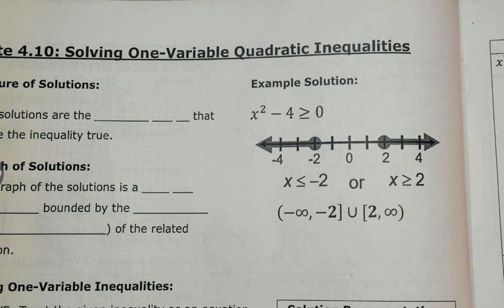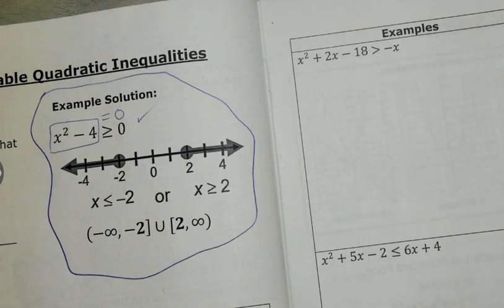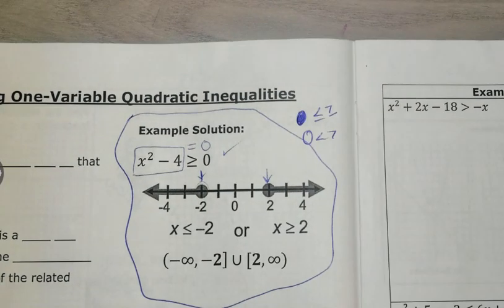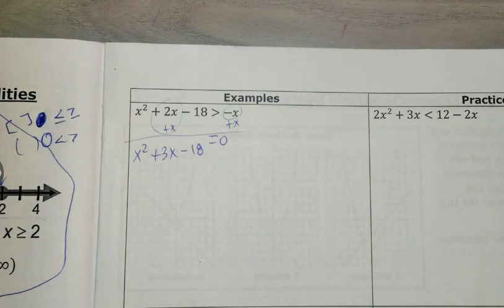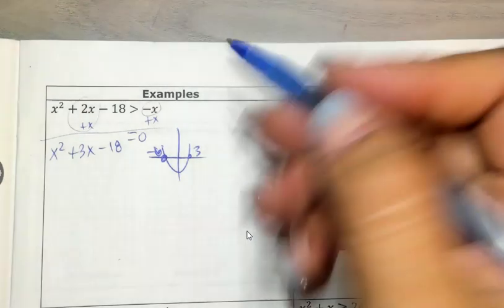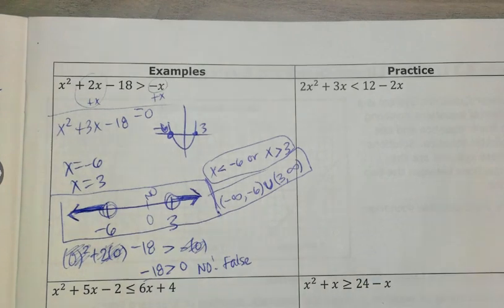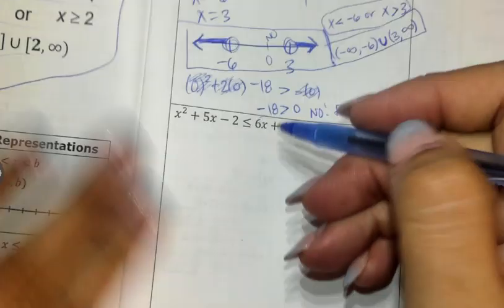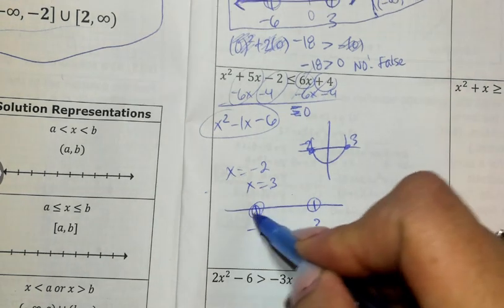4.10 Solving One-Variable Quadratic Inequalities